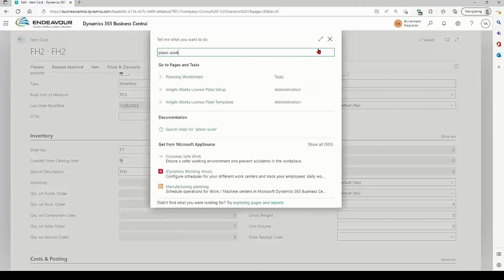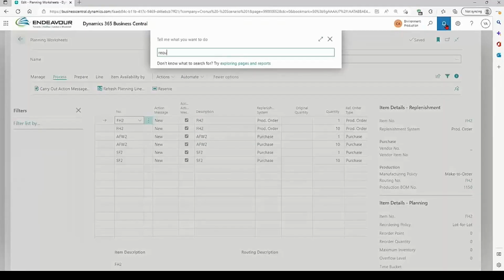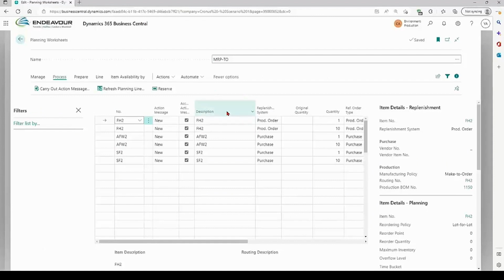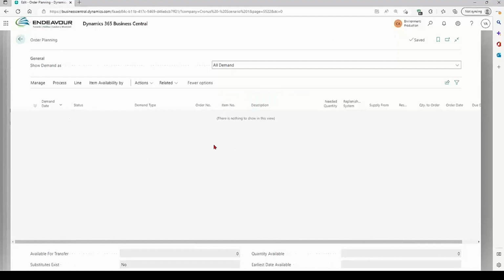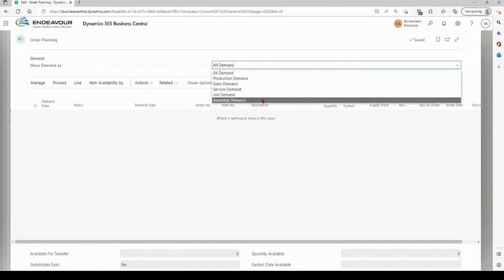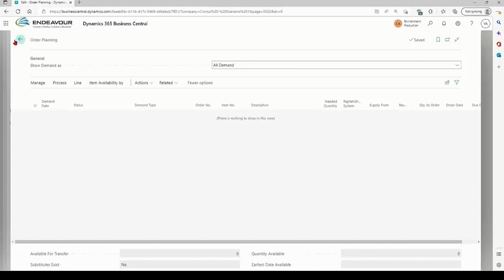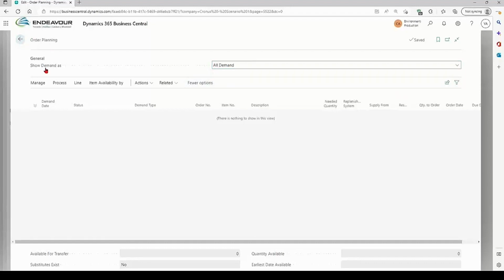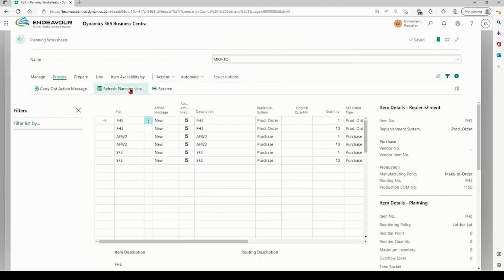Demand Planning - Planning Work Sheet